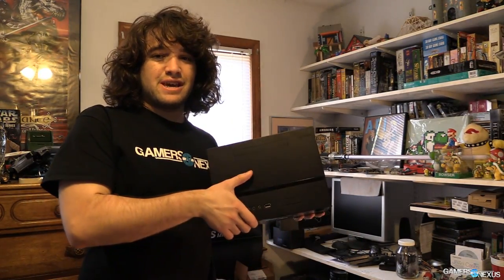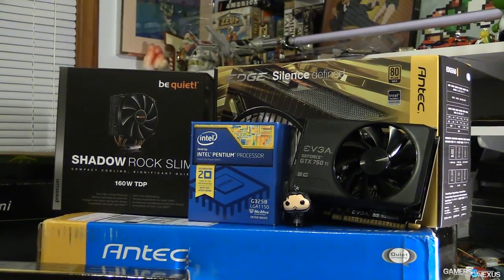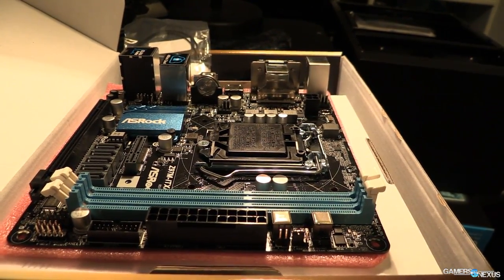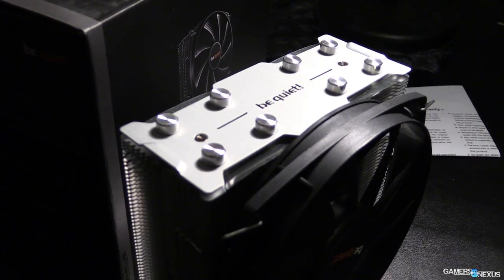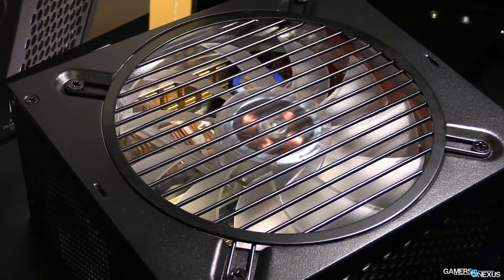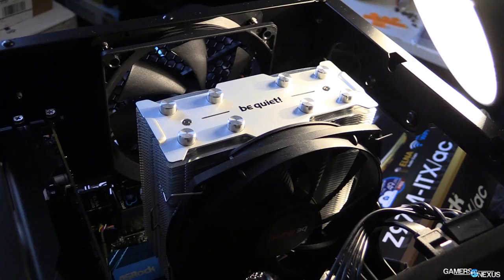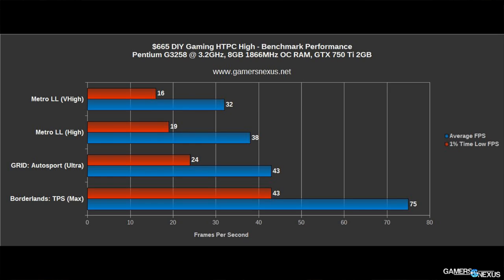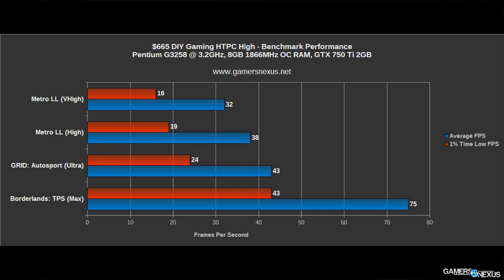DIY Steam Machine for $665 - Gaming HTPC Build Guide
This $665 gaming HTPC uses budget gaming components to create a highly power-efficient, graphically-capable Steam Machine that can play most games at high settings (1080).